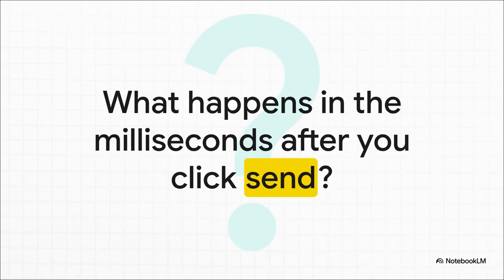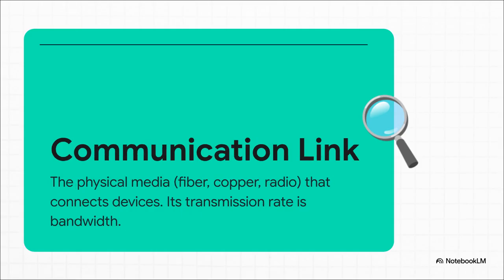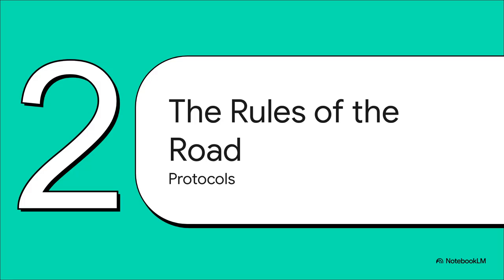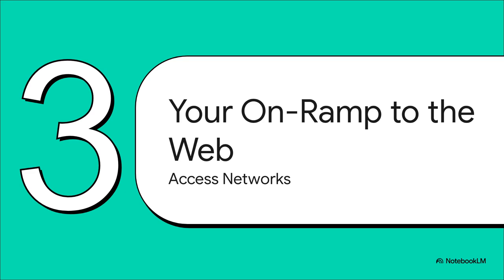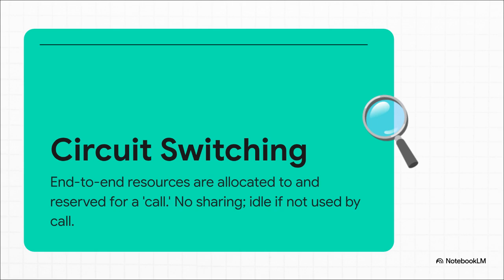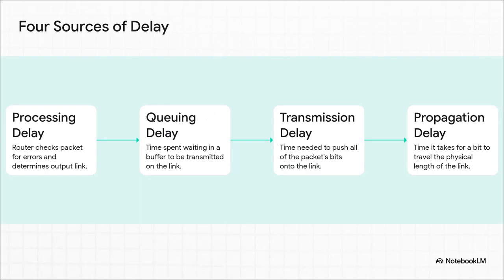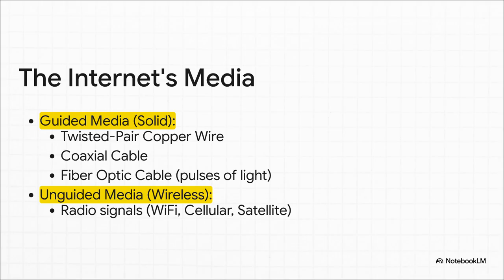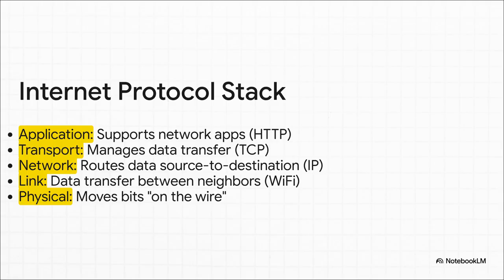How the Internet Really Works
What are Network Edge and Network Core Technologies